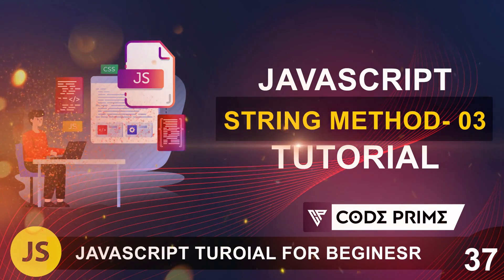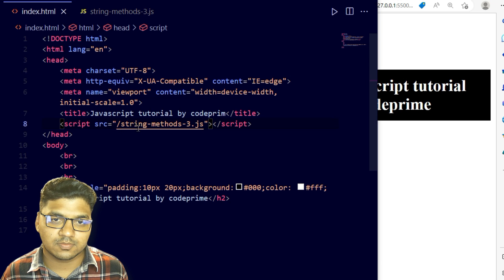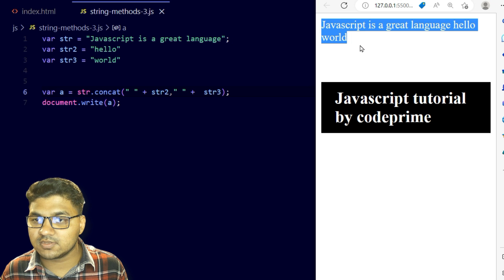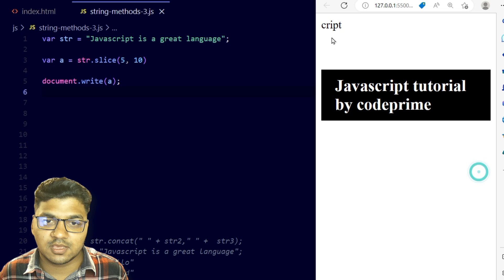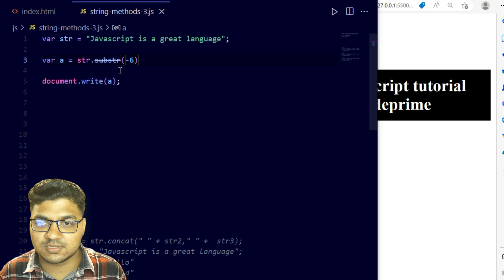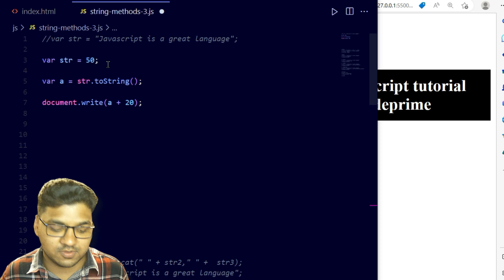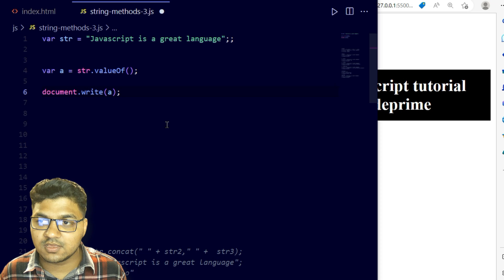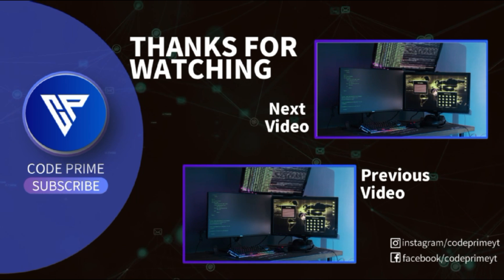JavaScript String Method Tutorial Part-03 | Javascript Tutorial:37 | BY CodePrime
In this JavaScript Beginners Tutorial Series video, you are going to learn JavaScript String Method Tutorial Part-03 | Javascript Tutorial:37

:: This Video You will learn
concat()
split()
slice()
repeat()
substr()
substring()
toString()
valueOf()